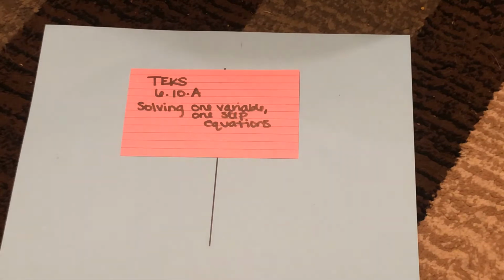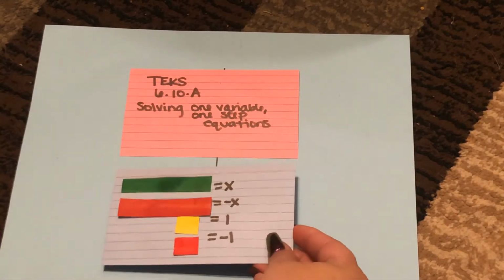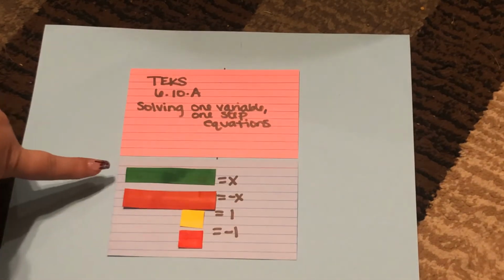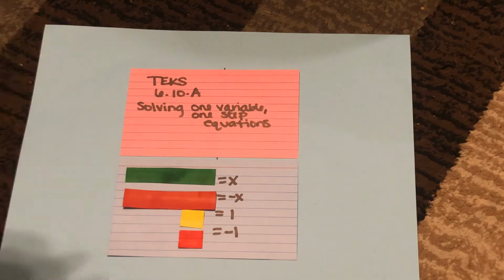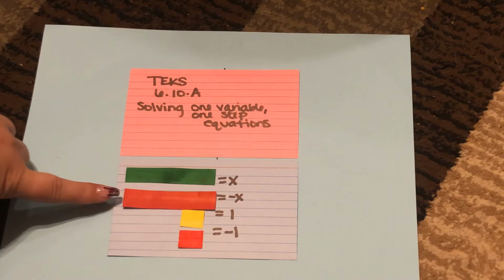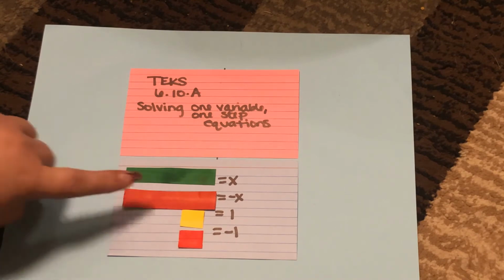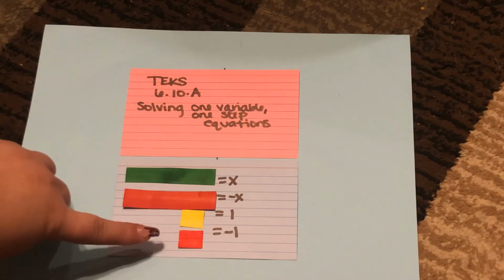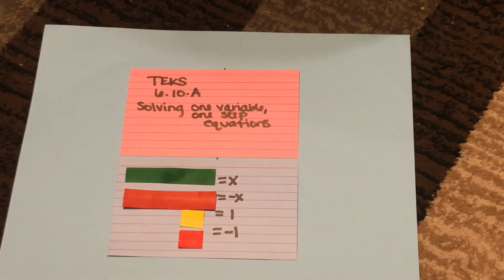Solving one step one variable equations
Uhcl class video